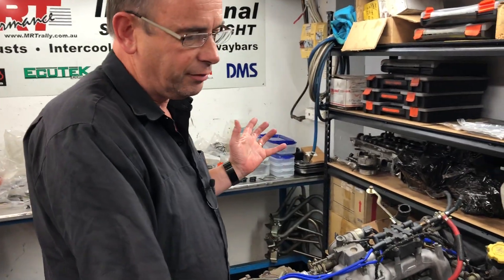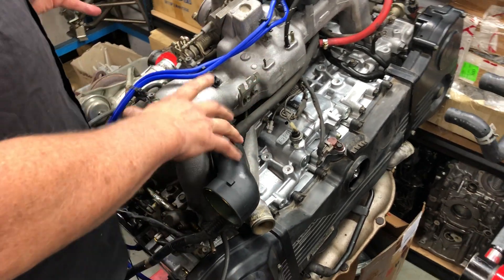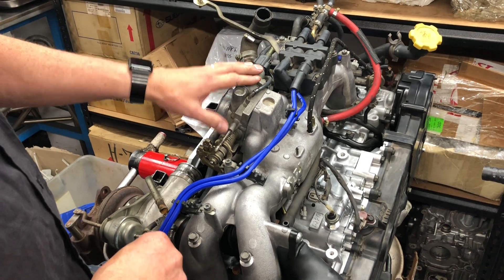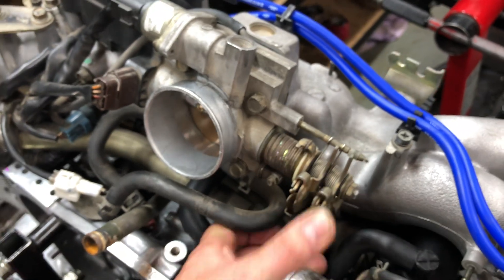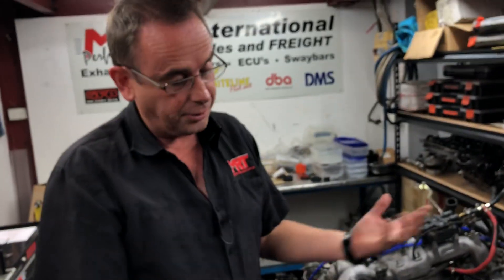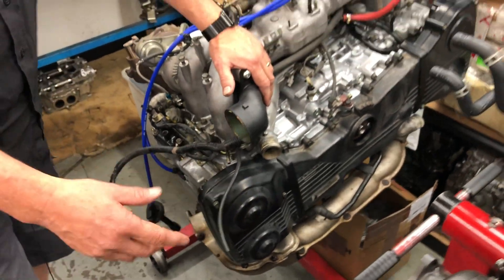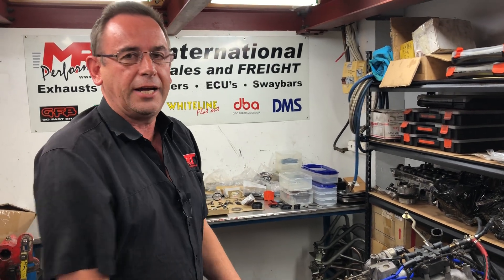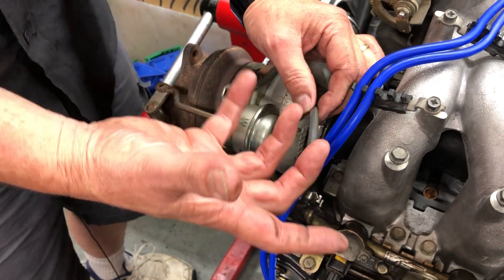MYTHBUSTERS - "Subaru engines haven't changed in 25 years"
"Subaru engines haven't changed in 25 years" - This is a comment we hear quite regularly.

Here's a useful side by side comparison showing the differences are between a Subaru EJ207 as found on a MY99/00 WRX and EJ257 as found in a MY10 STi. As you can see, quite a lot has changed over the years.